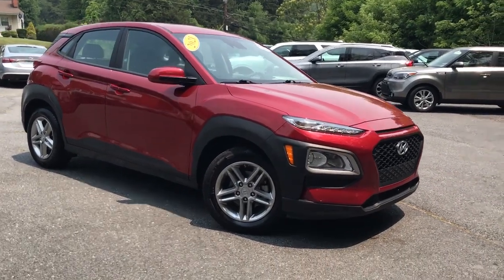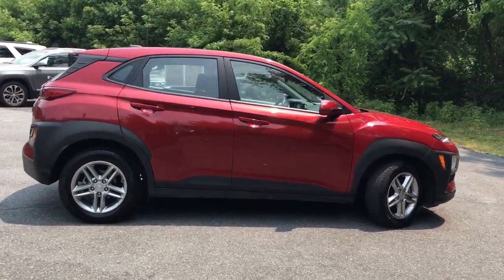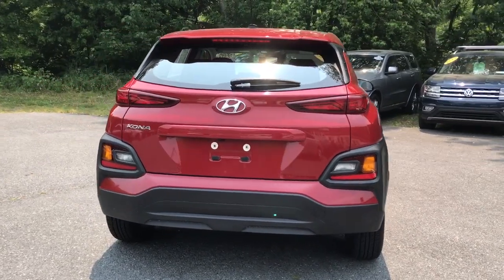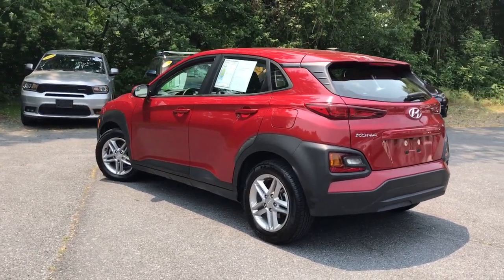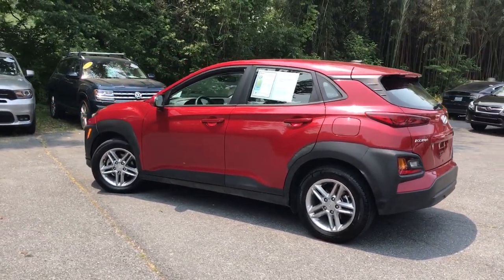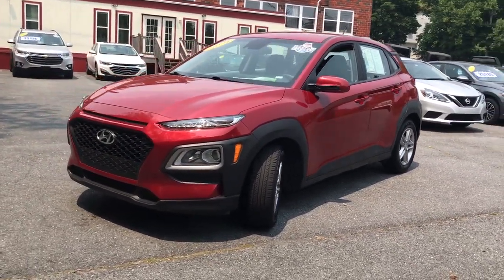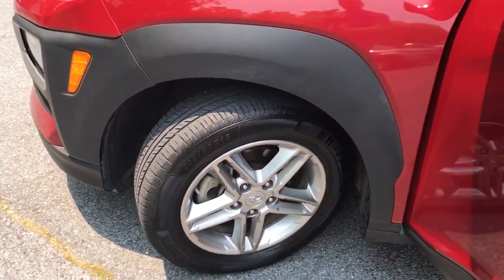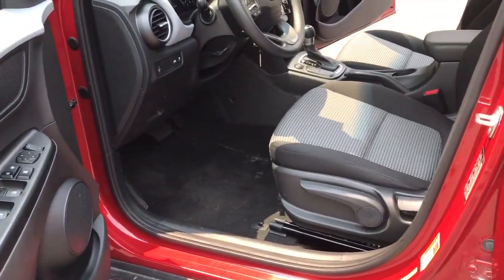2021 Hyundai Kona Middletown, Frederick, Gaithersburg, Hagerstown, Winchester, MD 24098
Pulse Red Used 2021 Hyundai Kona SE available in Middletown, Maryland at Braddock Motors. Servicing the Frederick, Gaithersburg, Hagerstown, Winchester, MD area.

Braddock Motors
6921 Urner Ave

MD State Inspected, One Owner, Clean Carfax, Android Auto, Apple Car-Play, Bluetooth, Hands Free, MP3, USB Port, Premium Audio, Rear Backup Camera, Premium Wheels, Apple CarPlay & Android Auto, Remote keyless entry, Steering wheel mounted audio controls.brbrPulse Red 2021 Hyundai Kona SE I4 6-Speed Automatic FWD 27/33 City/Highway MPGbrbrbrCALL NOW!!! Good/Bad Credit/No Credit OK...NO Money Down Programs!! 30 Day/1000 Mile Warranty...Free Carfax Visit us at BraddockMotors.com...Please note in the interest of full disclosure our processing fee is $495 (not required by law)...These Prices are only good thru our qualified lenders..Yellow Tag Sale prices may change daily based on live market data..CALL NOW!!!